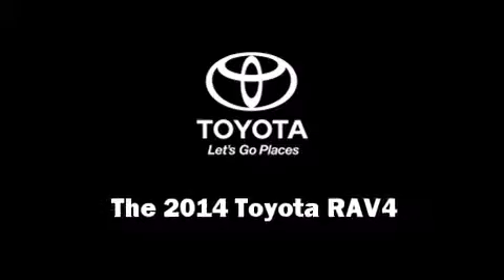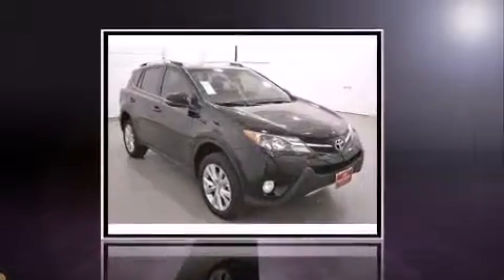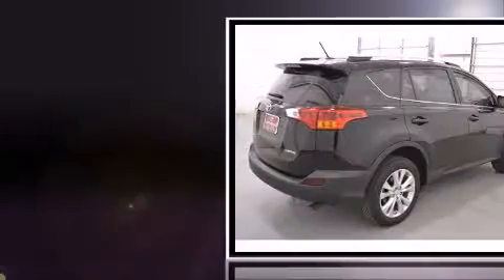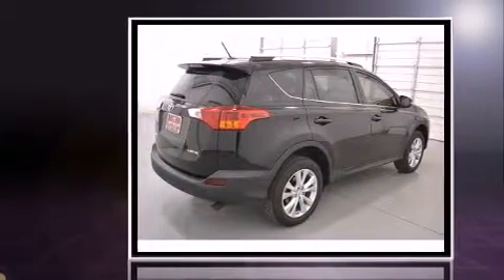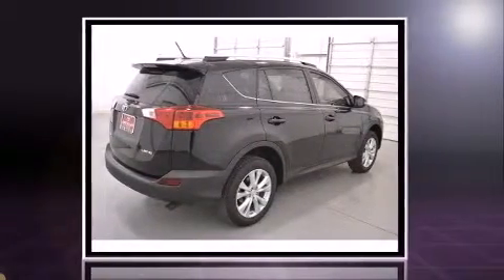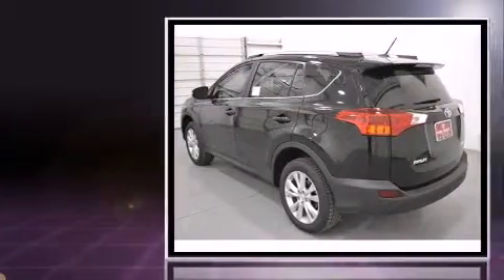2014 Toyota RAV4 Limited in Lubbock, TX 79407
Step into the 2014 Toyota RAV4. Smooth gearshifts are achieved thanks to the 2.5 liter 4 cylinder engine, and for added security, dynamic Stability Control supplements the drivetrain. Toyota infused the interior with top shelf amenities, such as: variably intermittent wipers, heated seats, power moon roof, a power liftgate, lane departure warning, cruise control, and air conditioning. Side curtain airbags deploy in extreme circumstances, shielding you and your passengers from collision forces. We pride ourselves in consistently exceeding our customer's expectations. Stop by our dealership or give us a call for more information.